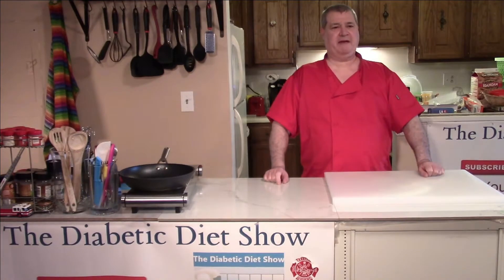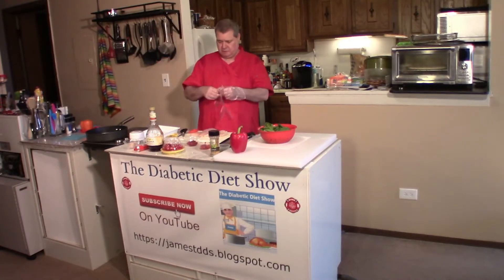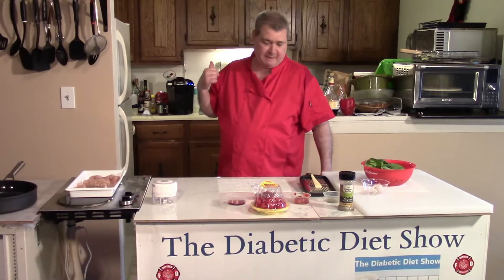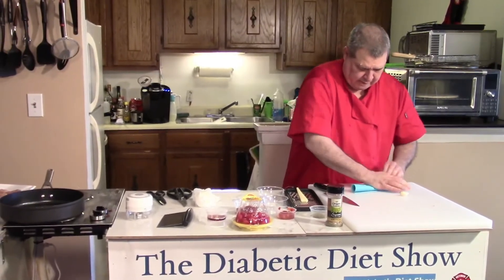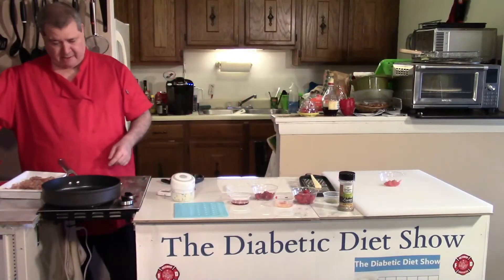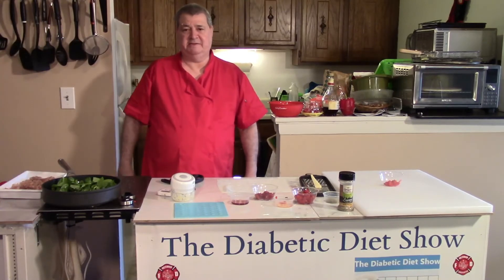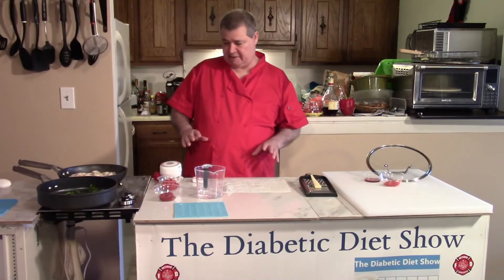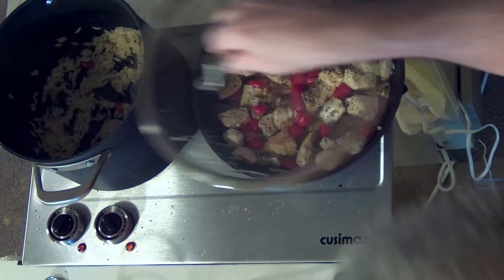Greek Oregano Chicken & Orzo Pasta 310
To learn how to make Greek Oregano Chicken & Orzo pasta show 310

What is the difference between Greek food and Mediterranean dishes?
While ‘Greek’ and ‘Mediterranean’ are often used interchangeably, they are not completely synonymous with one another. Similarly, other Mediterranean countries’ dishes share similarities but boast their own unique offerings, and Greece is no different.

Greek restaurants like the Black Olive typically offer a wide range of Greek staples on their menus that are unique to the country, including:
Taramasalata
Manouri cheese in grape leaves
A variety of olives
Dolmades
Courgette balls (kolokythokeftedes)
Souvlaki

INGREDIENTS
Oregano Chicken & Orzo with Fresh Tomato Sauce, Spinach & Feta
10 oz Chopped Chicken Breast
4 oz Orzo Pasta
4 oz Grape Tomatoes
3 oz Baby Spinach
2 cloves Garlic
1 Tbsp Red Wine Vinegar
2 Tbsps Tomato Paste
1 oz Sliced Roasted Red Peppers
1½ oz Feta Cheese
¼ tsp Crushed Red Pepper Flakes
1 tsp Whole Dried Oregano
step-by-step
INSTRUCTIONS
COOK ALONG
Prepare the ingredients
1. Prepare the ingredients
Fill a medium pot 3/4 of the way up with salted water; cover and heat to boiling on high. Wash and dry the fresh produce. Halve the tomatoes; place in a bowl and season with salt and pepper. Peel and roughly chop 2 cloves of garlic. Roughly chop the peppers.

Cook the pasta & wilt the spinach
2. Cook the pasta & wilt the spinach
Add the pasta to the pot of boiling water and cook, uncovered, 7 to 9 minutes, or until tender. Turn off the heat. Drain thoroughly and return to the pot. Immediately add the spinach; stir until combined and slightly wilted. Cover to keep warm.

Cook the chicken & make the sauce
3. Cook the chicken & make the sauce
Meanwhile, pat the chicken dry with paper towels; place in a bowl. Season with salt, pepper, and oregano. Stir to coat. In a medium pan (nonstick, if you have one), heat a drizzle of olive oil on medium-high until hot. Add the seasoned chicken. Cook, without stirring, 3 to 4 minutes, or until lightly browned. Add the seasoned tomatoes, chopped garlic, and as much of the red pepper flakes as you’d like, depending on how spicy you’d like the dish to be; season with salt and pepper. Cook, stirring constantly, 1 to 2 minutes, or until slightly softened. Add the tomato paste. Cook, stirring constantly, 1 to 2 minutes, or until thoroughly combined. Add 1/4 cup water (carefully, as the liquid may splatter); season with salt and pepper. Cook, stirring occasionally, 1 to 2 minutes, or until the sauce is slightly thickened and the chicken is cooked through. Turn off the heat. Stir in half the cheese (crumbling before adding). Taste, then season with salt and pepper if desired.

Finish the pasta & serve your dish
4. Finish the pasta & serve your dish
To the pot of cooked pasta and spinach, add the chopped peppers, vinegar, and 2 teaspoons of olive oil. Season with salt and pepper; stir to combine. Taste, then season with salt and pepper if desired. Serve the finished pasta topped with the cooked chicken and sauce. Garnish with the remaining cheese (crumbling before adding). Enjoy this Greek food recipe.